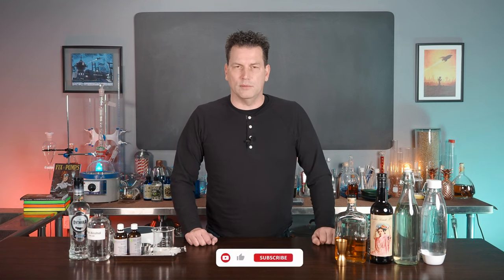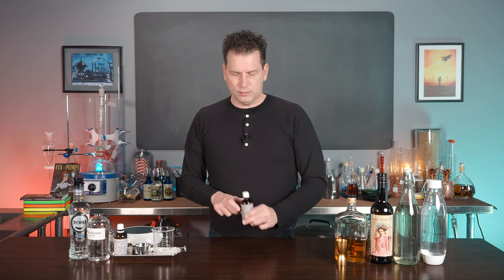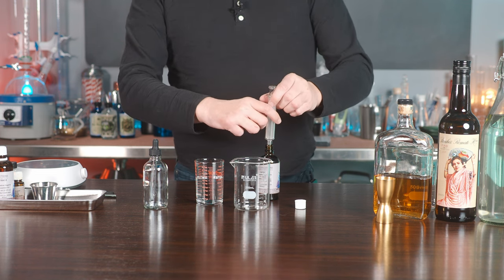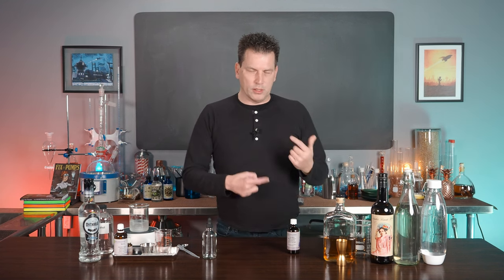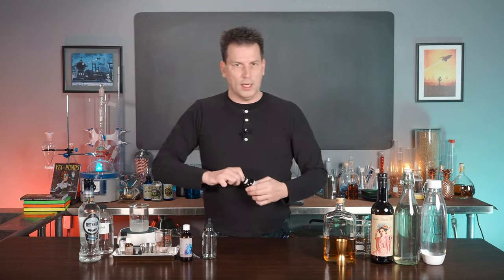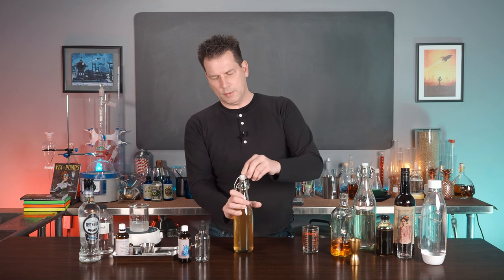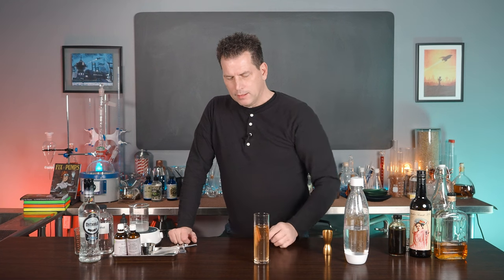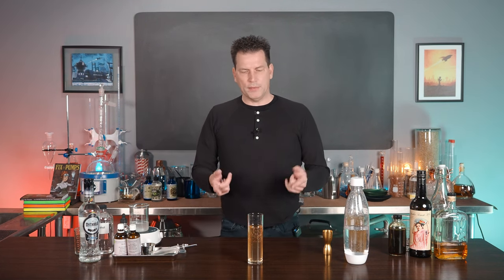Soda Syrup Recipe: Don't Care Syrup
It wasn't uncommon to serve low alcohol drinks at the soda fountain in the 1800s, and Don't Care syrup was vital. It served two purposes; one was obviously the key to the name, which was when people didn't know what they wanted, they got this syrup in their soda and two, "Don't Care" was a "wink and nudged" for something stronger than a soft drink, like whisky.

This a good option for those that like the flavour of whisky but want a low alcohol option, or for those who don't like the burn of whisky but like the taste of whiskey.

Don't Care Syrup
150 ml Whisky (or rum or brandy)
300 ml Simple Syrup (3:2)
30 ml Fino Sherry (optional)
2.5 ml Nutmeg Essence

To make an essence:
Add 6 ml of a food-grade essential oil to 94  ml of 70% alcohol